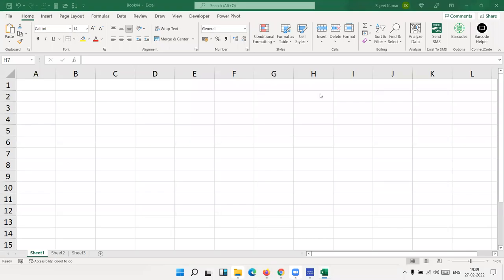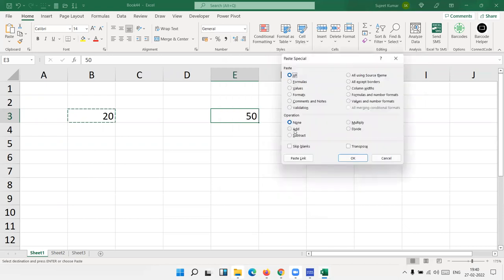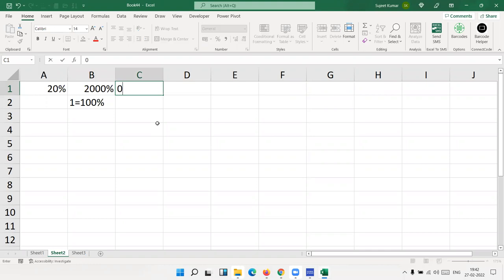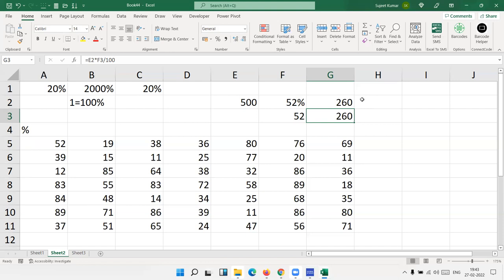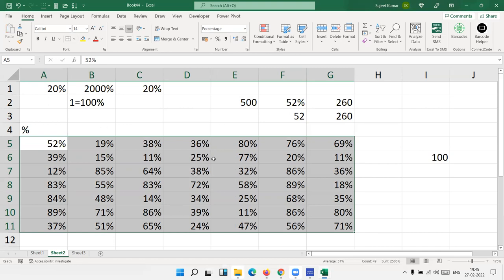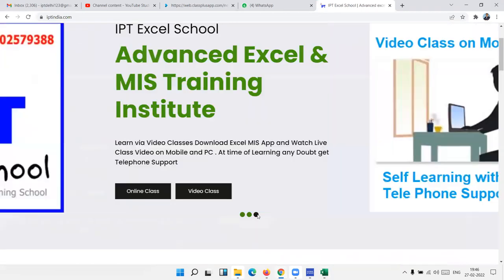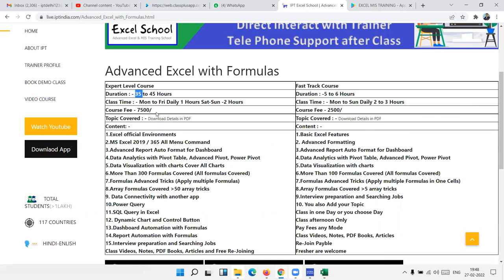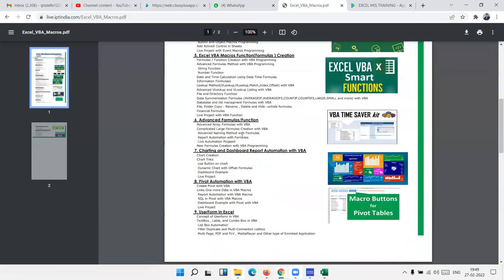What is Excel Course - Live Online Class - Know about Advanced Excel